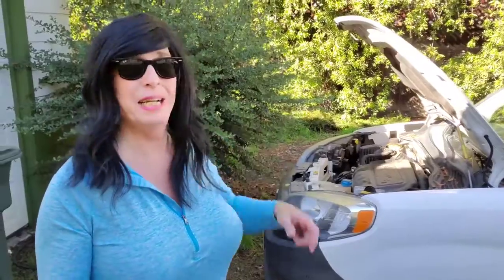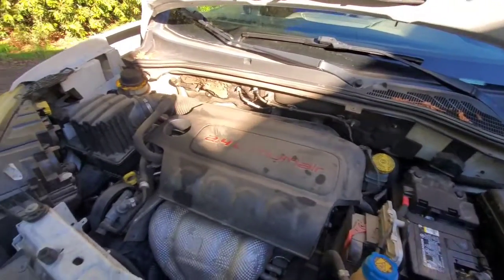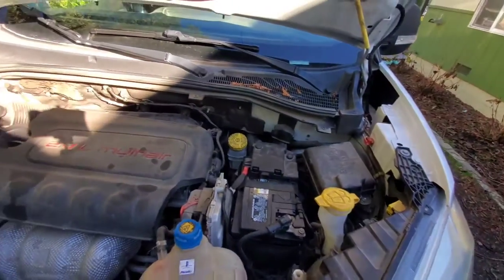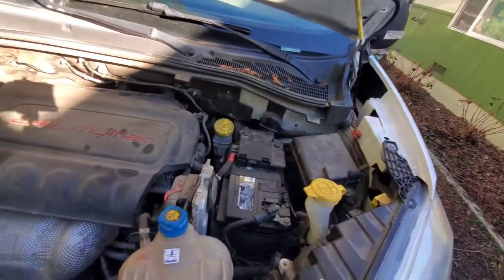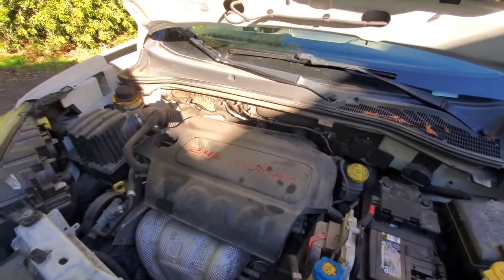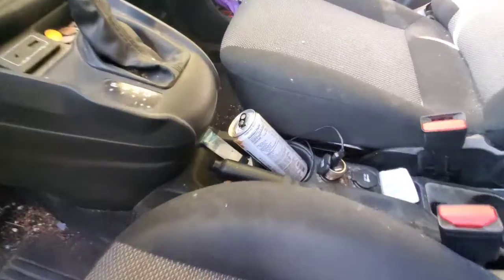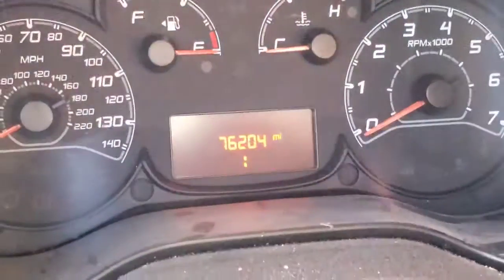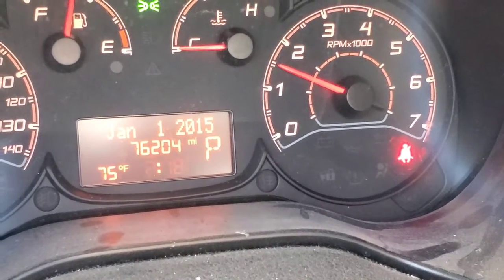The "Check Engine" Light of Doom...Can We Beat the Dealer?